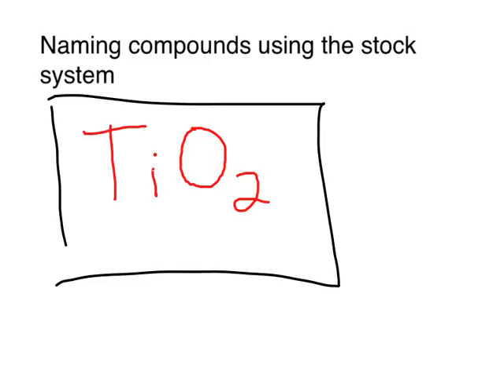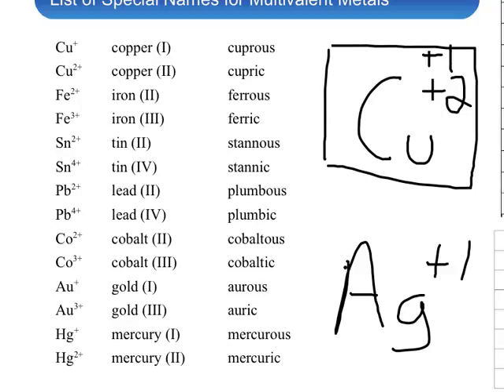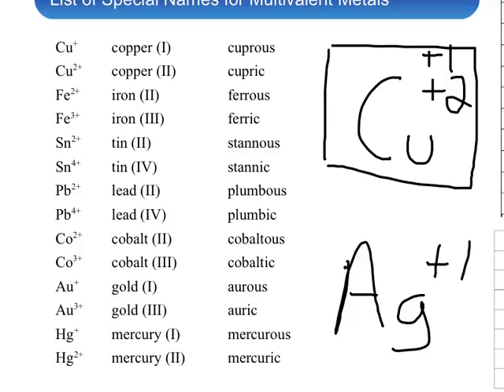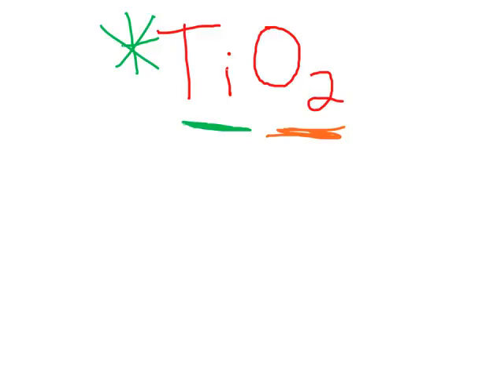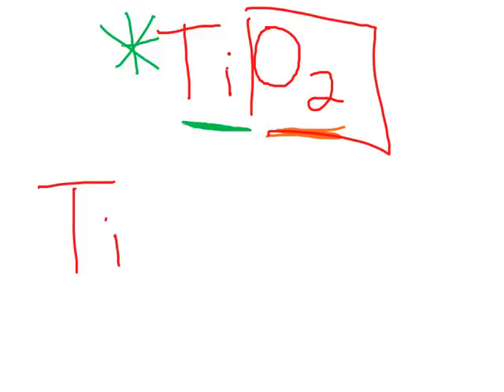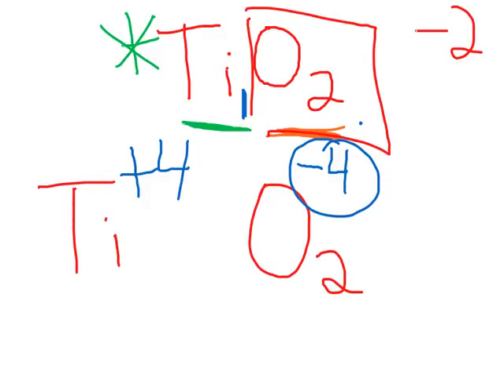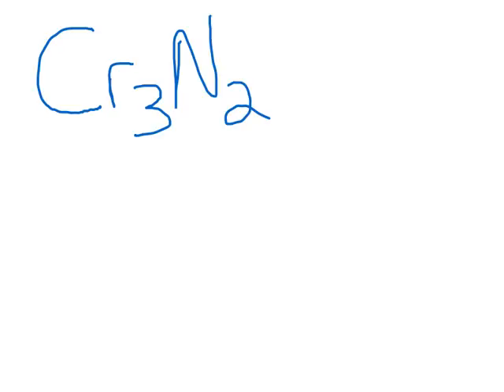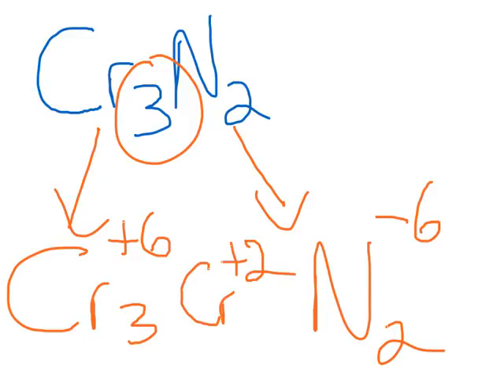The stock system